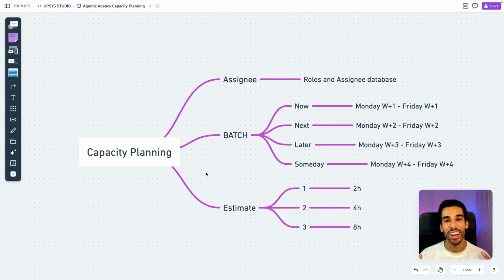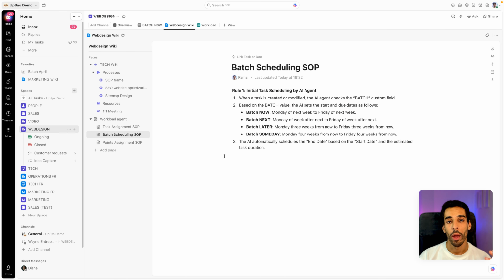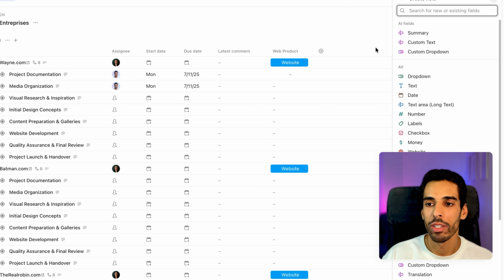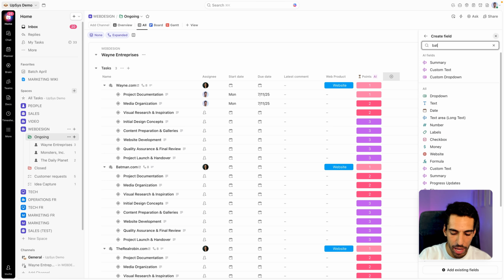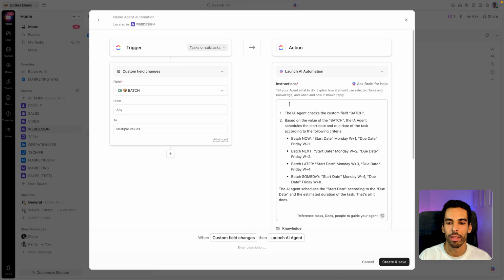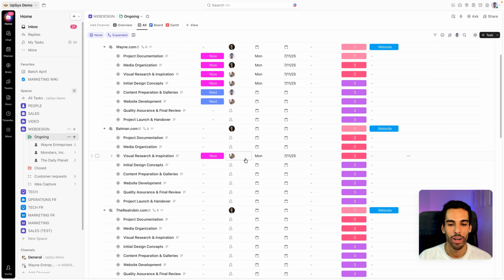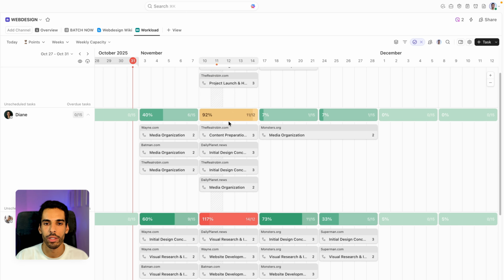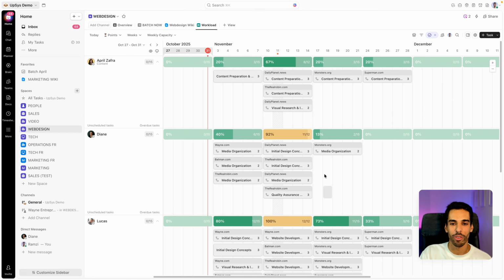Can AI Agents REALLY Automate Your Capacity Planning in ClickUp?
AI agents tested against capacity planning in ClickUp: the workload view they read, the points system underneath, what an agent can rebalance on its own, and where a human still has to make the call.

⏱️ HIGHLIGHTS
00:00 Introduction
00:59 The BATCH Method
02:38 Wiki & Knowledge
05:05 Points estimate Agent
08:01 Task Assignment agent
10:16 BATCH Scheduling agent
14:03 Workload & Capacity Planning
17:48 Conclusion